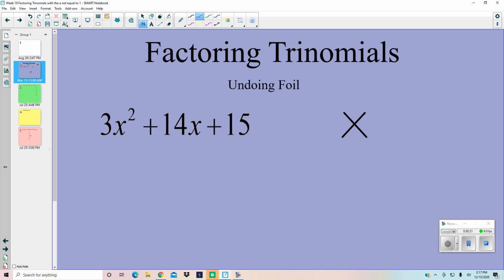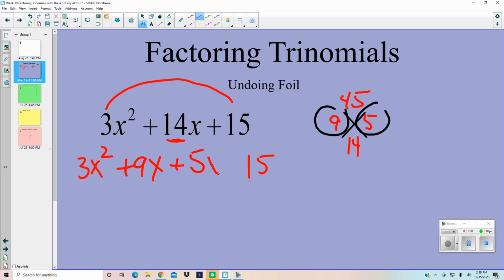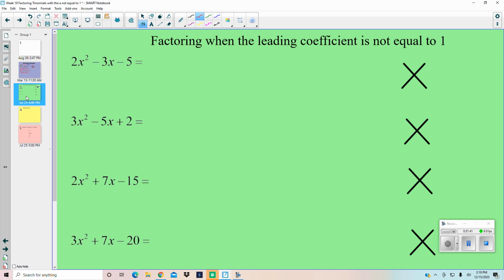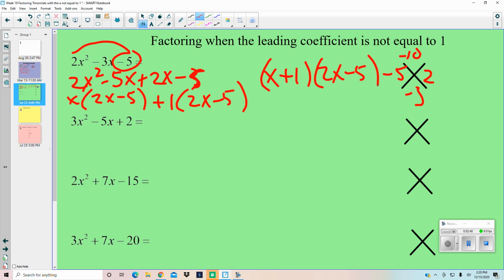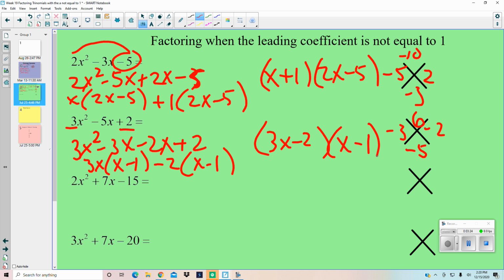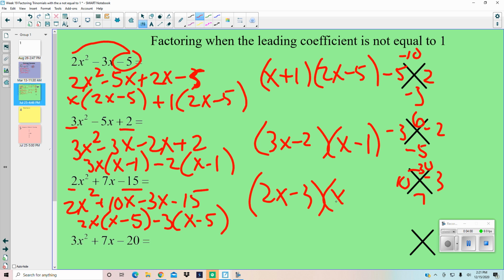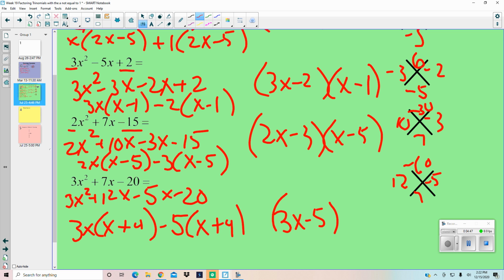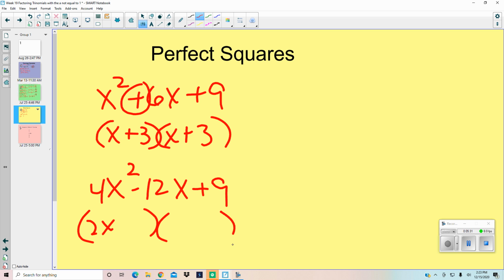Week 19 Factoring Trinomials with the a not equal to 1